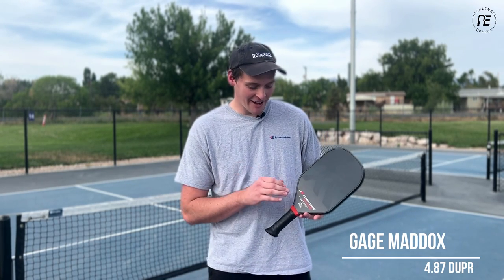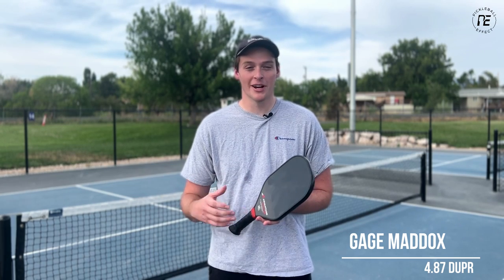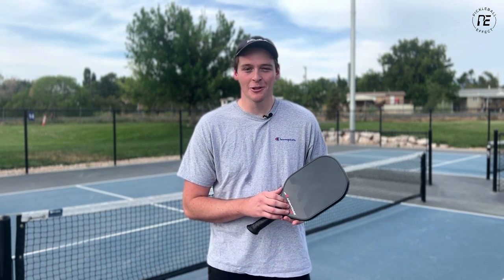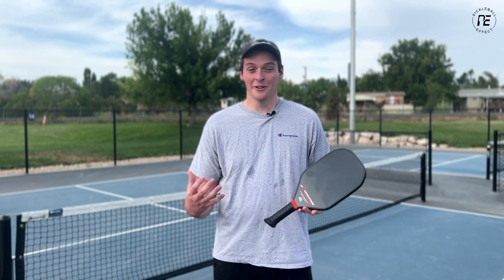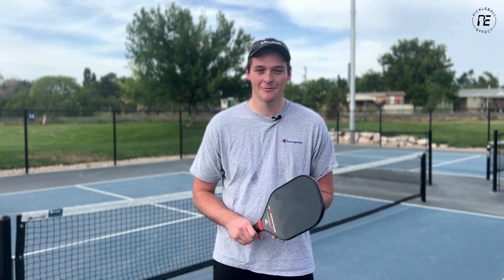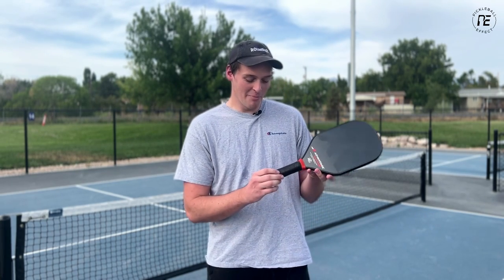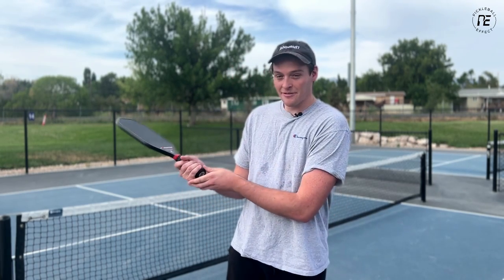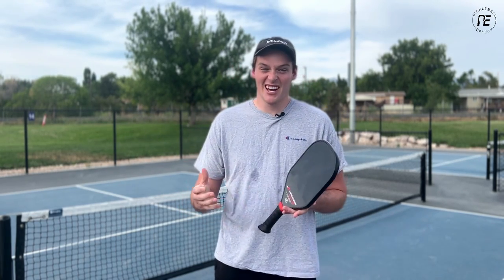ProXR Advantage Blackout Series 14 Paddle Review by Pickleball Effect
ProXR must have one of the largest marketing budgets because we see their ads everywhere pickleball is played or watched. So, we figured it was time to give it a review. Check out our thoughts on the unique handle and performance to see if it's the right paddle for you.

Reviewer: Gage Maddox (4.87 DUPR)

Time stamps:
00:00 - Intro
00:27 - Paddle specs
00:53 - Thoughts on the handle
02:05 - Play test
03:26 - My recommendation